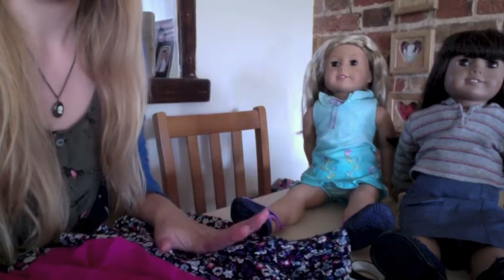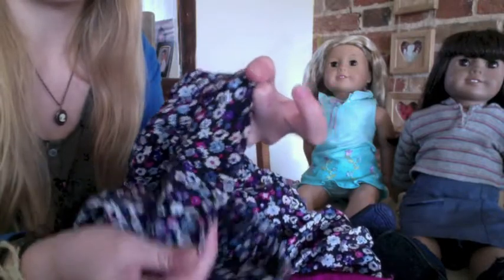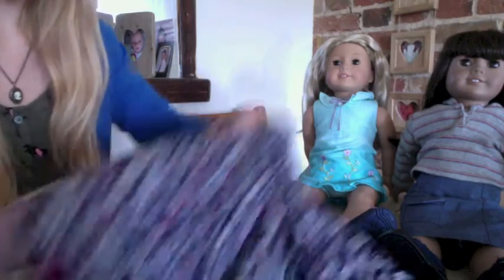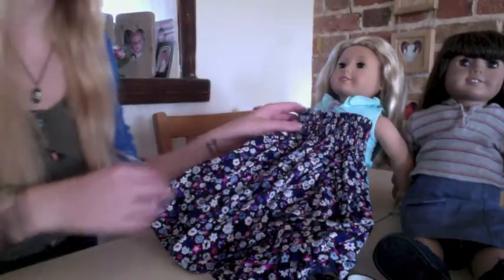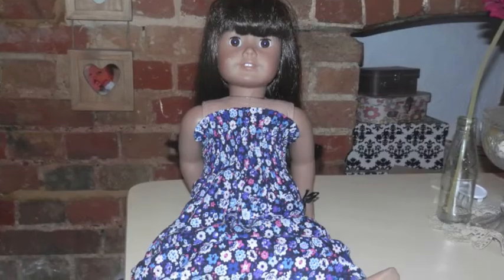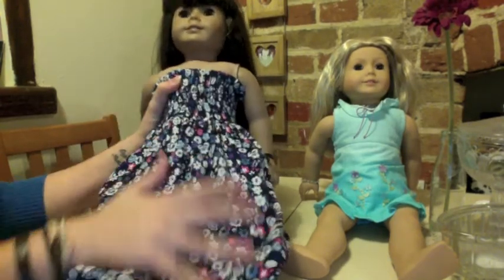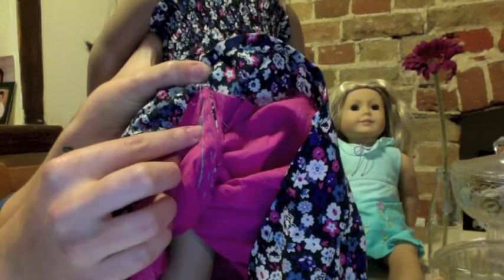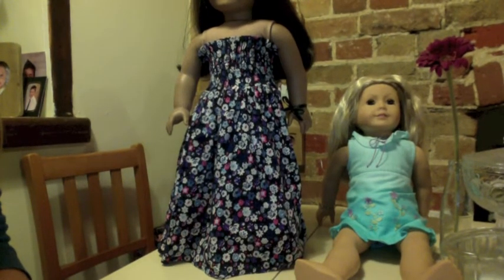American Girl Doll DIY Dress, made from an old skirt.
Hello, "English AG Lover" here,

Here's how I made this Maxi dress for my American Girl dolls out of an old skirt of mine.
It was super quick and easy, so if you have a skirt with an elasticated waist band like this one, then you can make one of these dresses too :)